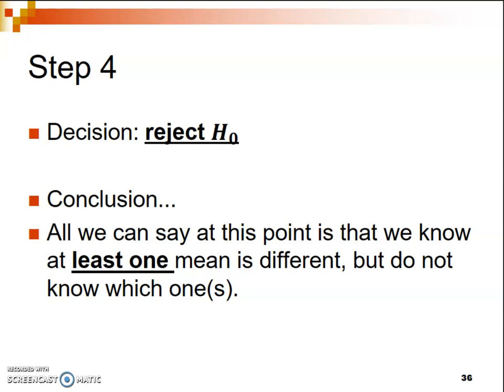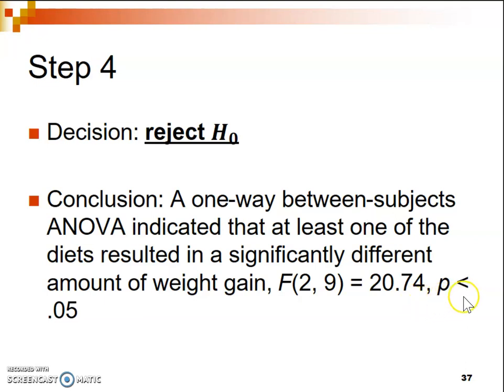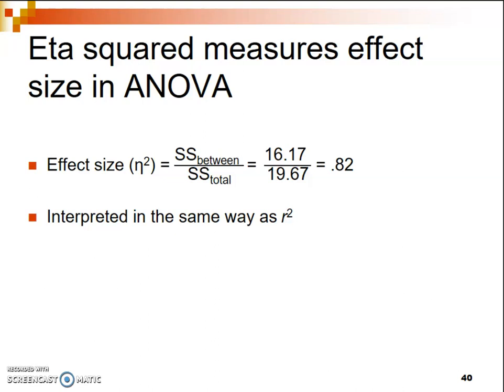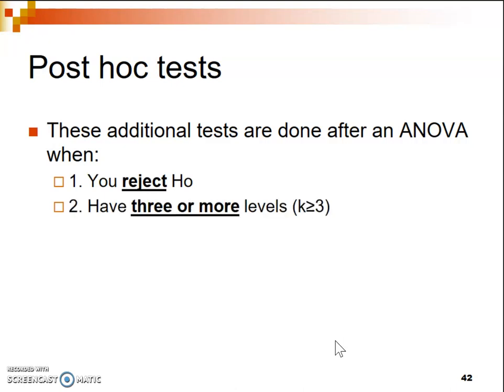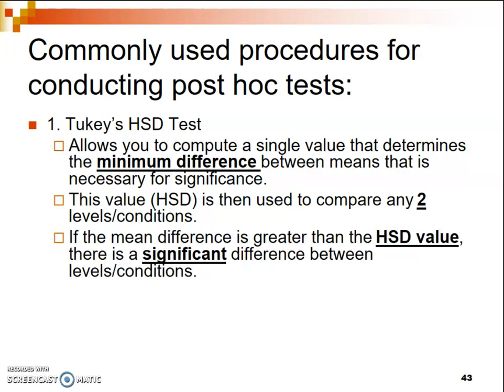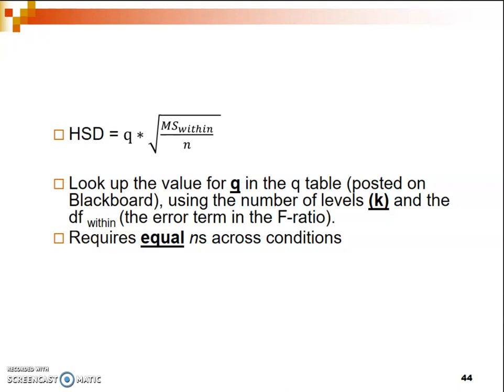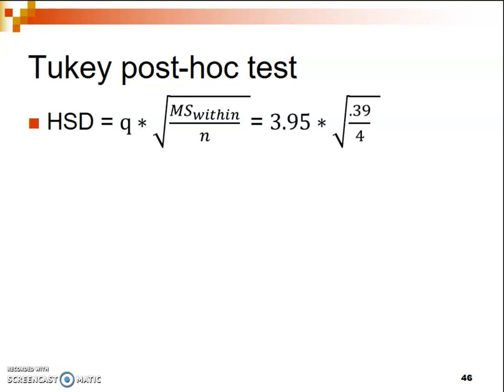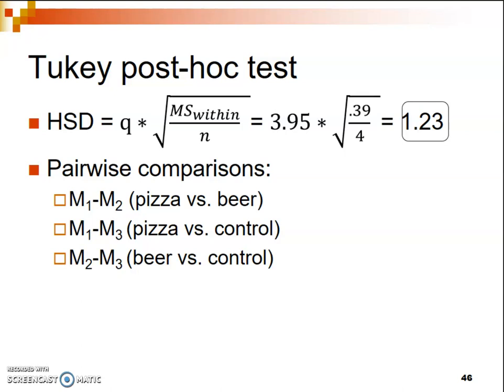301- Chapter 12 lecture part 6/7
Chapter 12 lecture part 6/7- step 4 - beginning Tukey test